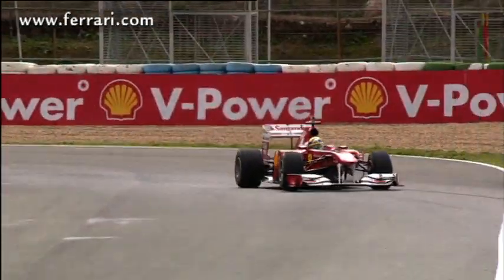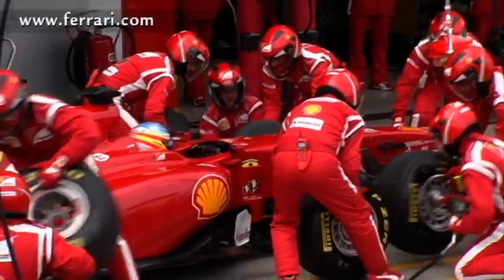フェラーリ F1ニュース No.22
フェラーリF1チームが配信するF1ニュース。F1インドGP初開催にむけ、レース戦略マネージャーを務めるニール・マーティンとF1シミュレーター施設を担当するデリ・コリが新しいブッダ・インターナショナル・サーキットへの取り組みを紹介。またテストドライバーを務めるジュール・ビアンキがF1マシンの組み立てに挑戦した。